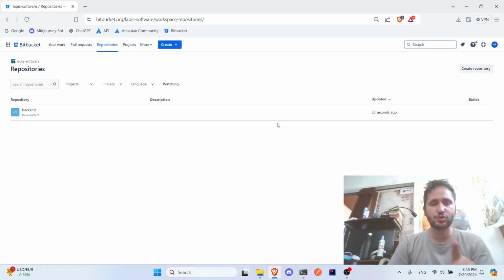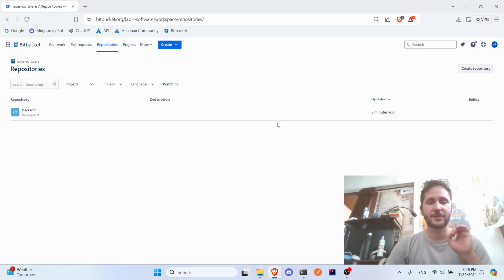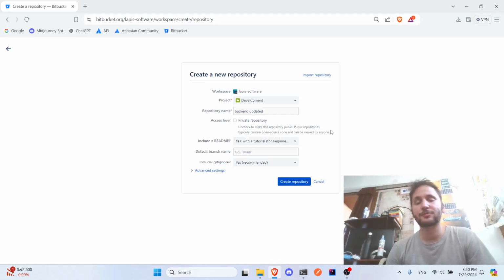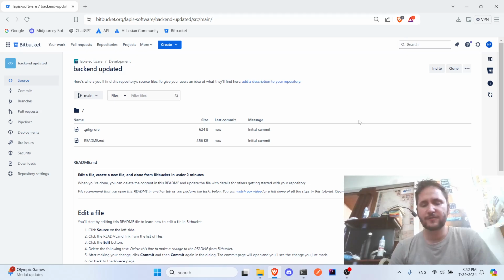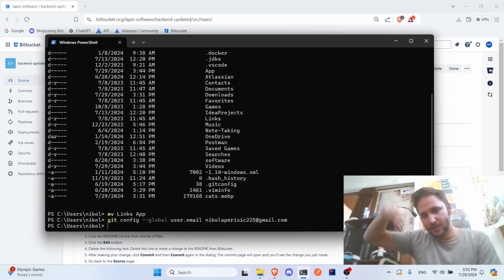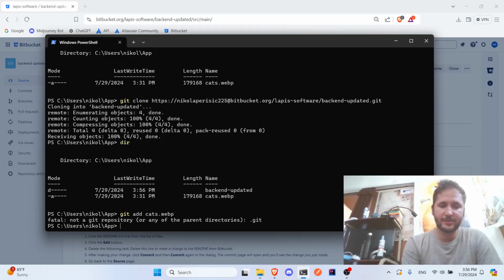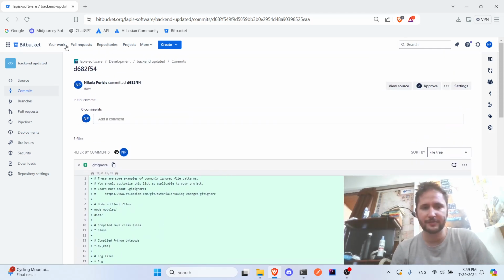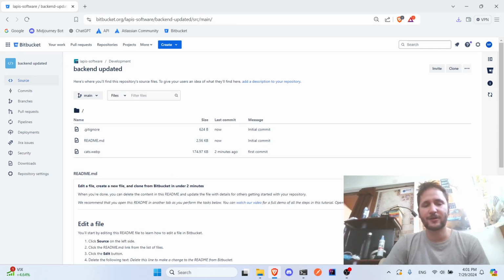Bitbucket - Pushing code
Github, Gitlab, two most famous buzzwords in software development. And these are for storing all of the code. This is how devs communicate except Slack. Bitbucket is a code repository tool made by Atlassian for developers to upload their code and collaborate with other developers.